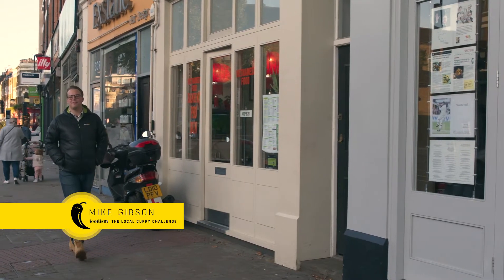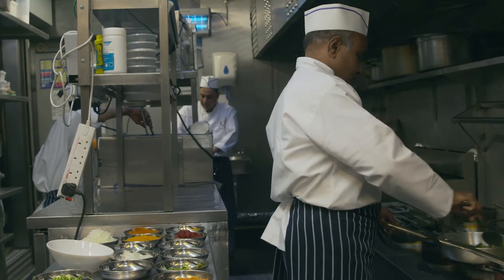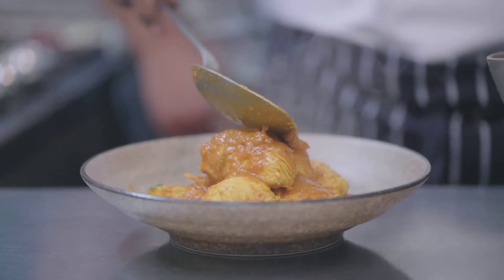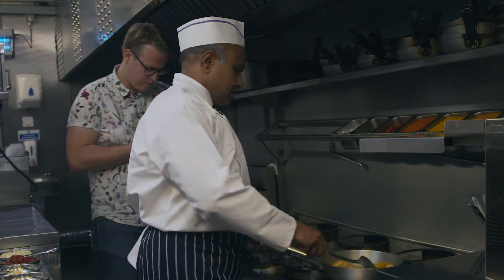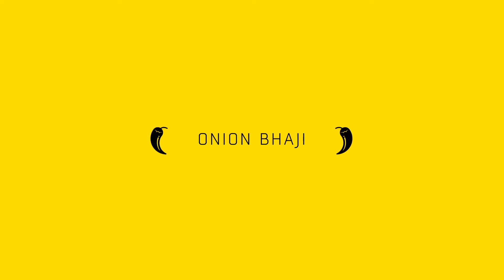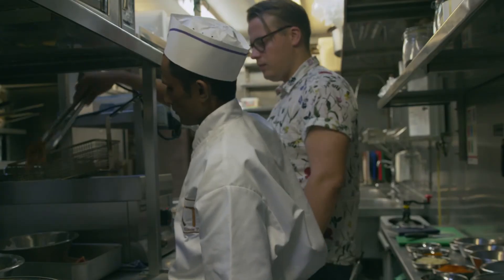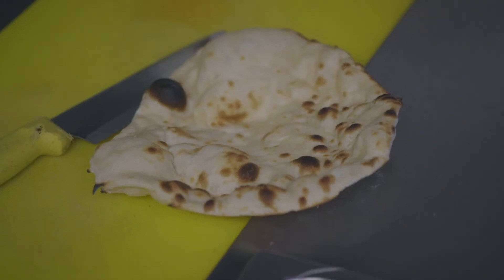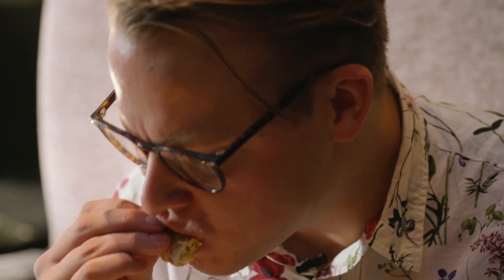The Foodism Local Curry Challenge pt 2: Mike Gibson at Kennington Tandoori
When it comes to serving South West Londoners authentic Indian food, Kennington Tandoori has been there and done it.

Run by owner Kowsar Hoque, the restaurant has been a hit with local residents and high-ranking politicians alike for more than 35 years. It's also a stone's throw from Foodism HQ.

National Curry Week 2019 with Kingfisher is all about celebrating those local favourites, and this iconic restaurant sprung to mind straight away when we were thinking about who to go and learn from.

So we sent Mike Gibson in to learn a few trade secrets from head chef Atique in his team, and some recipes he could try in the Tun Yard Studios kitchen later.

They cooked a simple, classic chicken curry; an Indian-style stir-fry with seasonal greens; onion bhaji; and chapatis. Want to see how he got on? Watch the video above.

PART THREE - The Curry Party: Coming soon...

The series is produced by Foodism in collaboration with Kingfisher Beer UK as part of a series for National Curry Week 2019, which runs from 7th to the 13th October 2019.